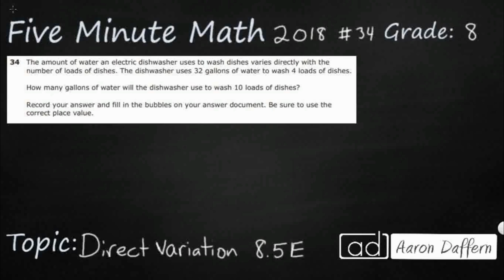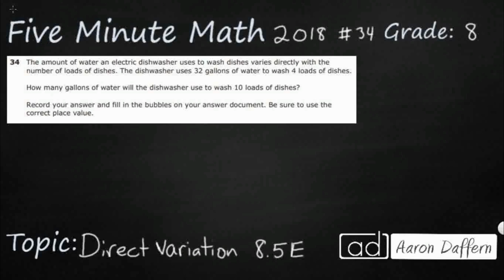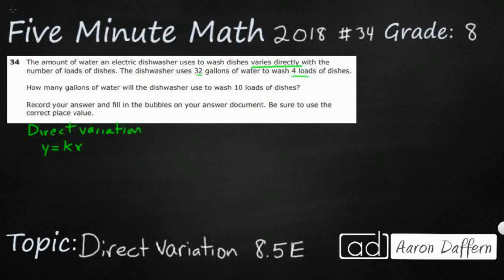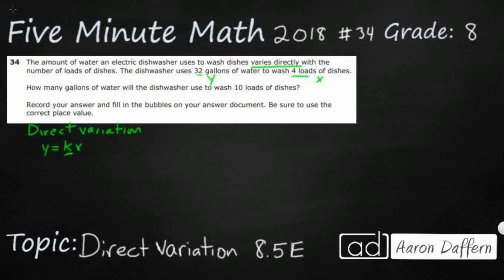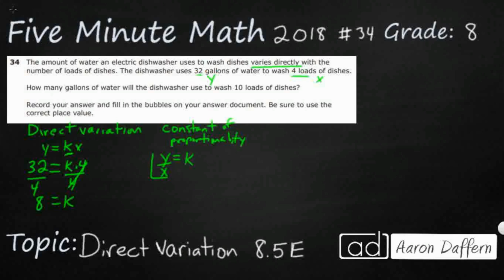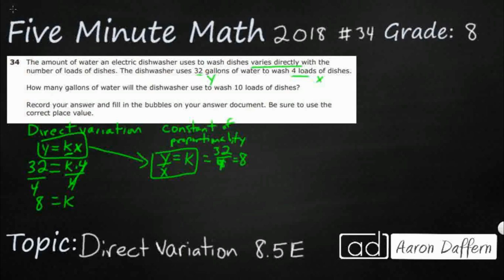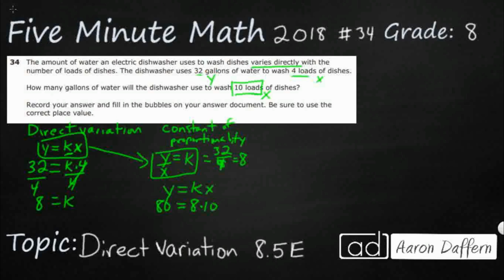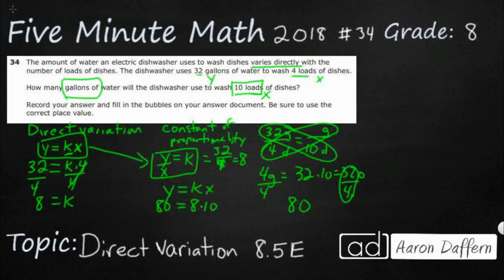8th Grade STAAR Practice Direct Variation (8.5E - #3)